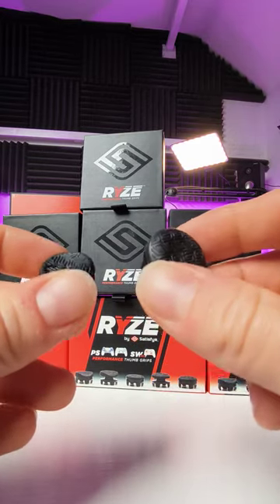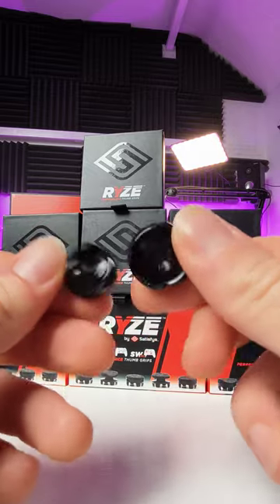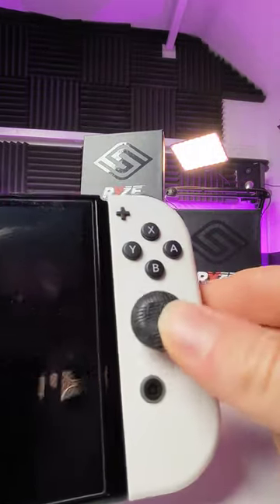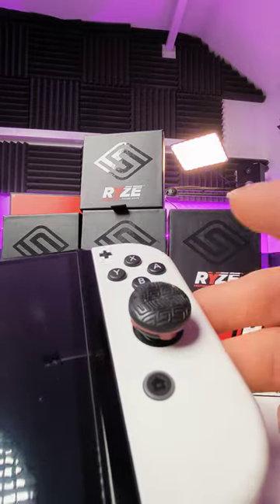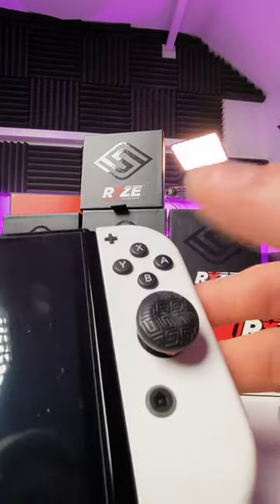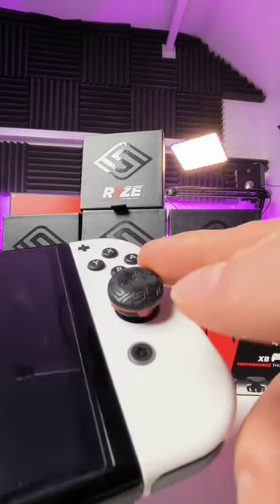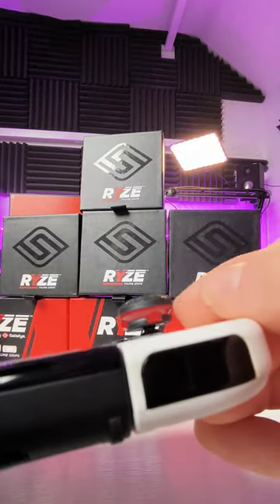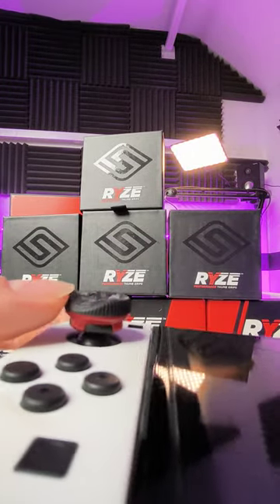These ULTIMATE JoyStick Grips Are...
Purchase the RYZE pads here:
Nintendo Switch/Switch Lite:

Gear We Use In Our Videos